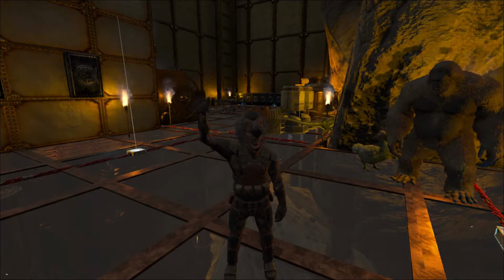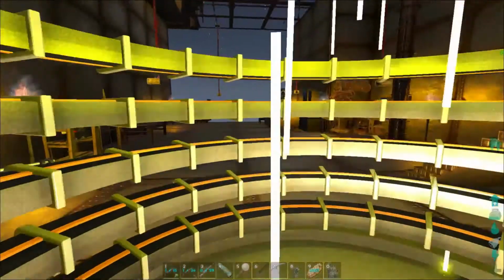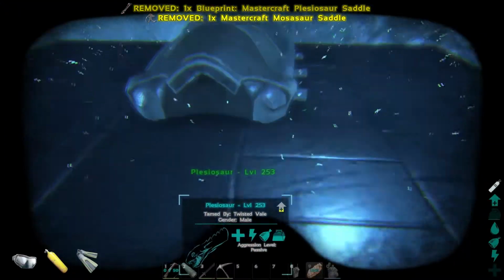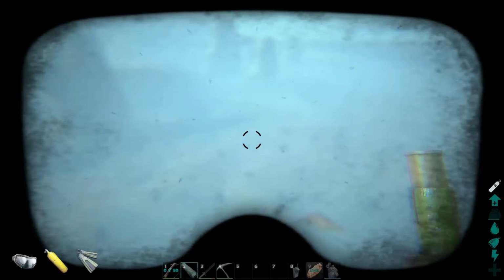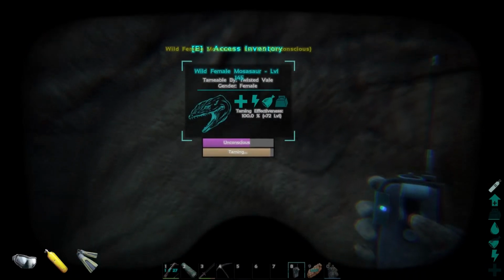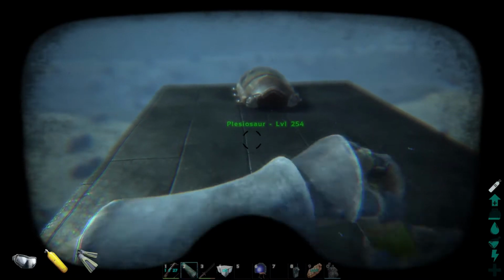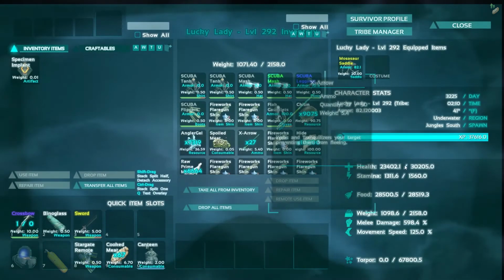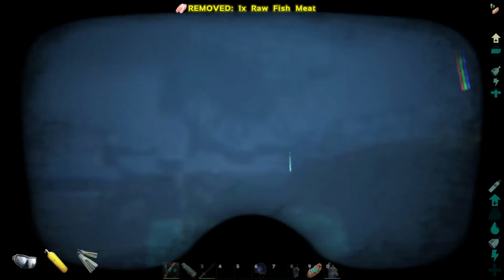Ark Survival Evolved: Mosasaurus Apocalypse and Taming!!!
Hey Guys.

Today we tame up a Mosa and run into some deep trouble. We kill a bunch of stuff in the ocean and come upon the ultimate Mosasaurus Nest!

Mods List:

Ark Advance
Ark Steampunk Mod
Structures Plus
Platforms Plus
Redwoods Anywhere
Auto Torch
Pimp my Dino
Stargate Atlantis
K9 Stack Mod
Game of Thrones
Offline Raid Protection
Rawr Beacons
Improved Spyglass
Perfect Hair Forever
Skin Mod

Server Settings:

10x Tame
5X Gather
15x Incubation
15X Maturation
PVPVE

Title: Pump It
Artist: Tyler Twombly
Album: Chill Beats EP